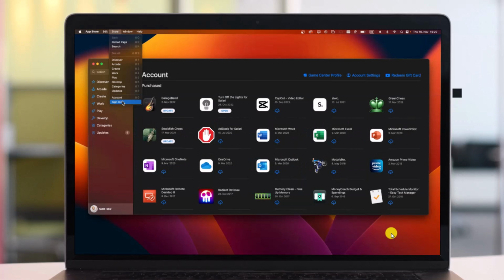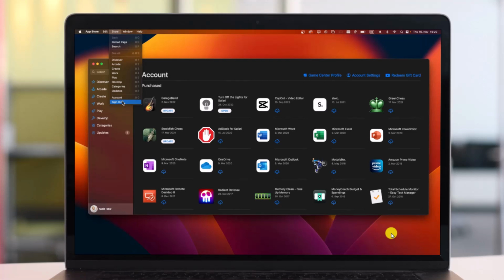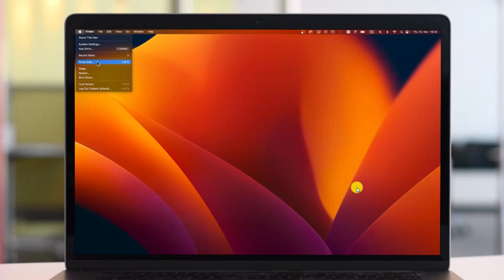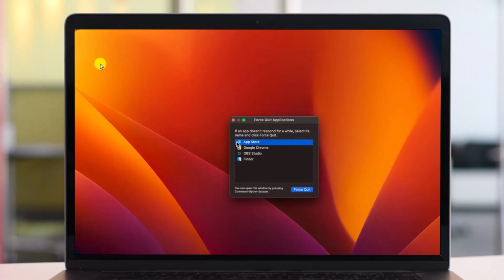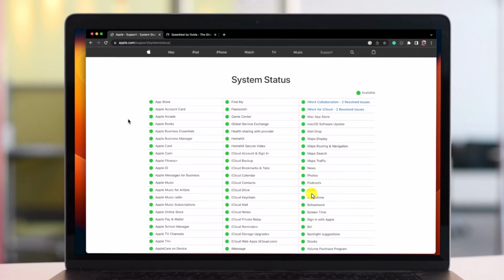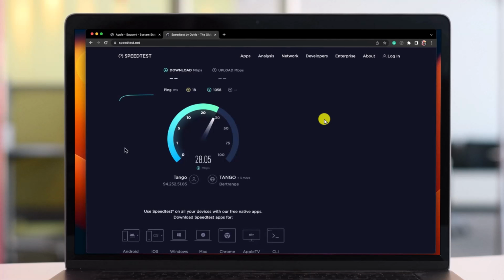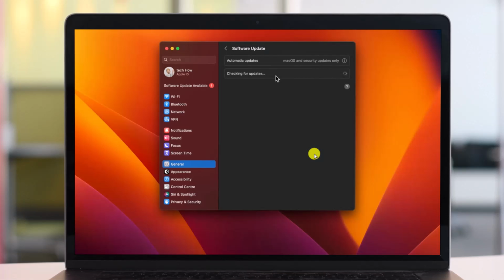Unable to Download & Install Apps on Mac OS Ventura Fix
This video guides you through an easy step-by-step process to unable to Download & Install apps on your Mac OS Ventura. So make sure to watch this video till the end.

~ Chapters:
0:00 Introduction
0:15 Sign Out / Sign In
0:41 Force Quit
1:13 Updates
1:24 Conclusion